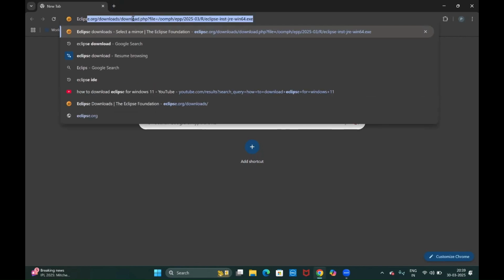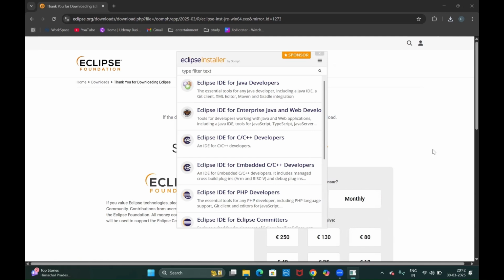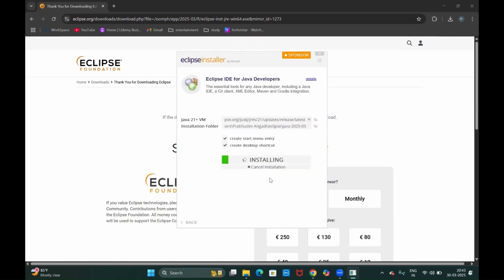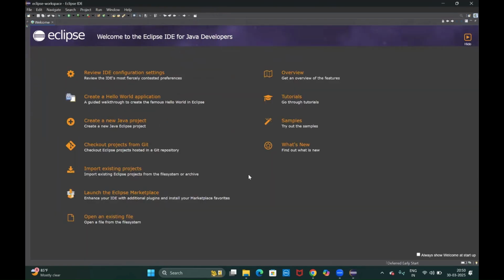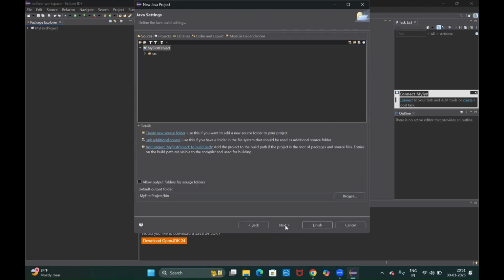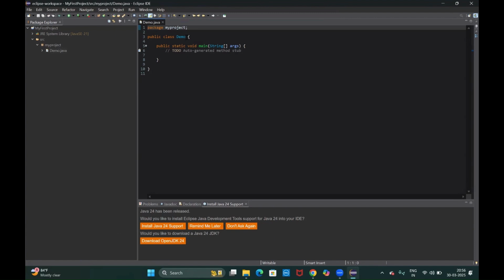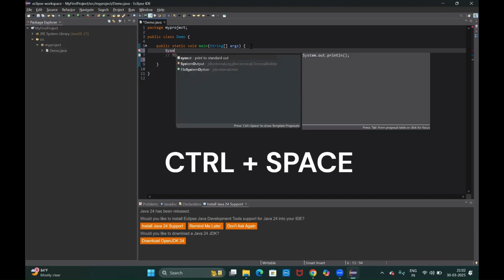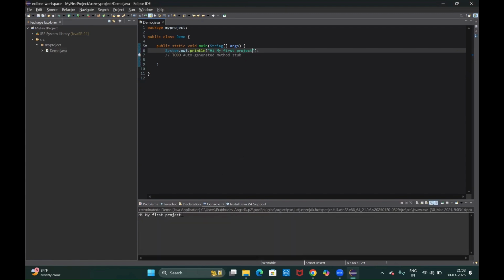Java | Part-2 | Download Eclipse IDE | Create JAVA Class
🎯 Download & Install Eclipse IDE | Create Your First Java Class | Step-by-Step Tutorial for Beginners

🚀 Welcome to the ultimate beginner's guide to Java programming!
In this video, you'll learn how to download and install Eclipse IDE (a popular IDE for Java developers) and create your very first Java class in just a few easy steps.

🧑‍💻 What you’ll learn in this video: ✅ How to download and install Eclipse IDE
✅ Setting up Java Development Kit (JDK)
✅ How to create a new Java project
✅ How to write and run your first Java class
✅ Understanding basic Java syntax

💡 Whether you are completely new to programming or just starting out with Java, this video is perfect for you!